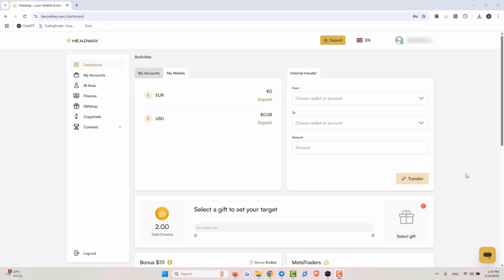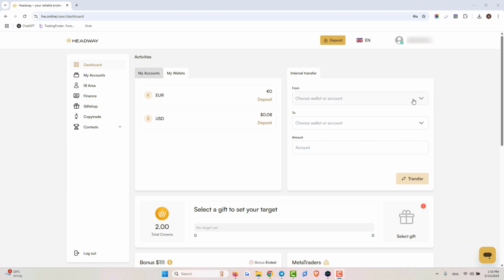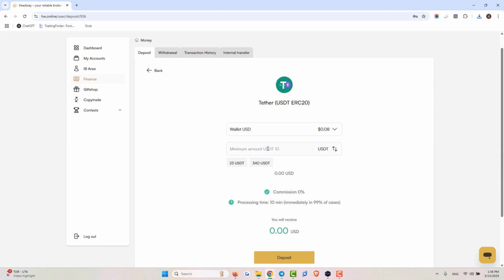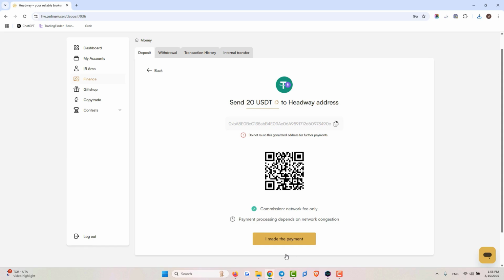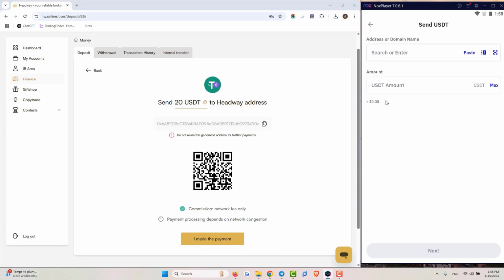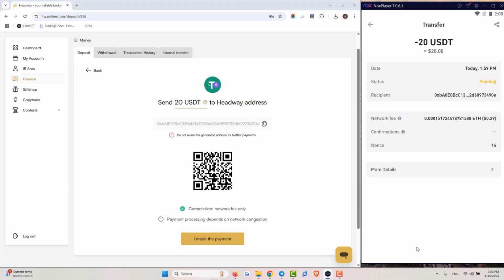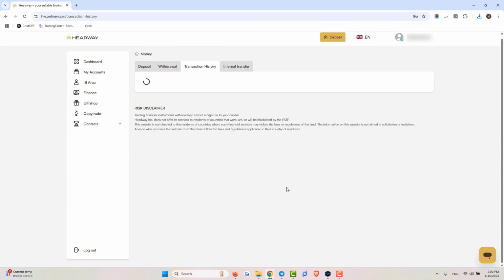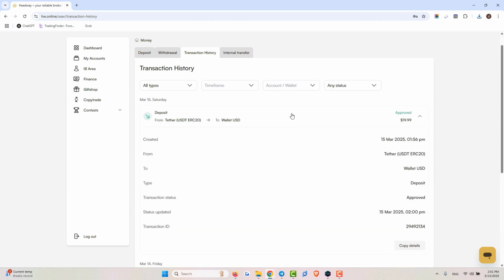🌟Headway ERC20 Deposit 2025 - 5-Minute Processing and a Minimum of 10 USDT - Tradingfinder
💸 Tether (ERC20) Deposit Guide for Headway Broker – Step-by-Step Tutorial

Headway ERC20 deposit offers a fast funding solution with a minimum and maximum of 10 and 100,000Tether.

00:00 intro
00:34 finance section
01:35 enter wallet address